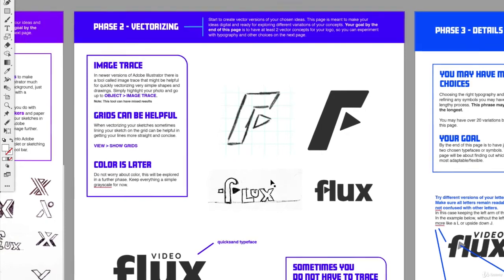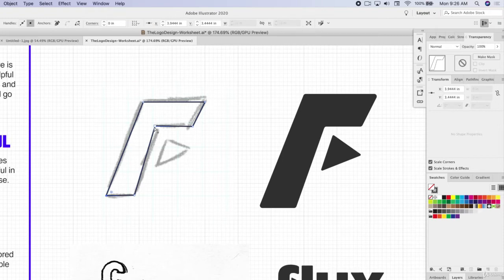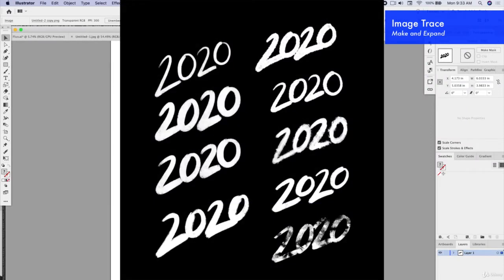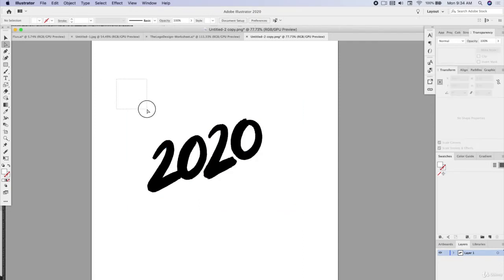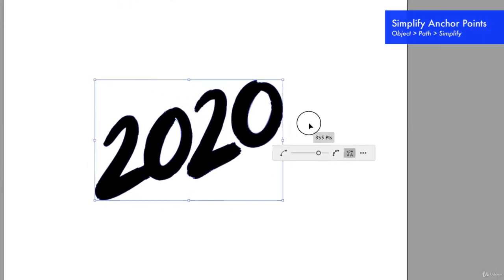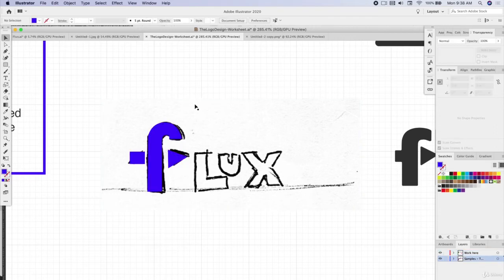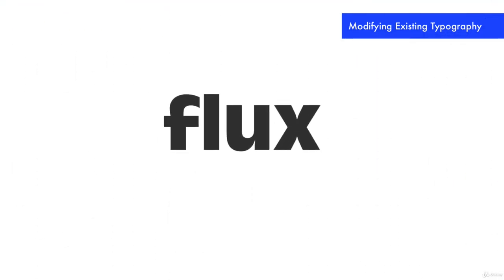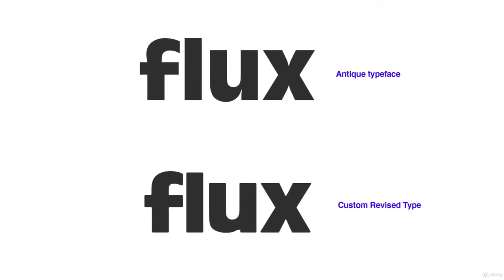3 Vectorizing Assets [Graphic Design Masterclass Intermediate - The NEXT Level 2021]